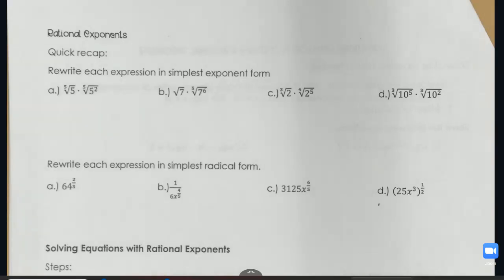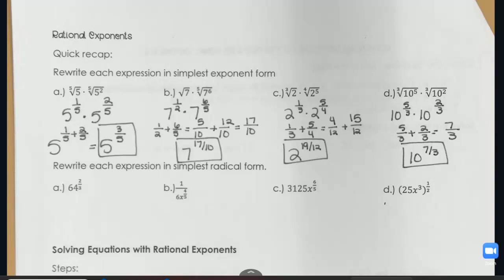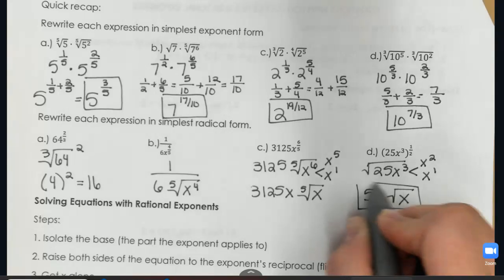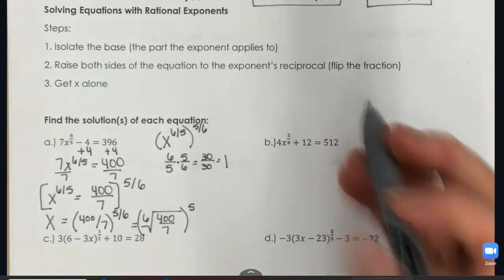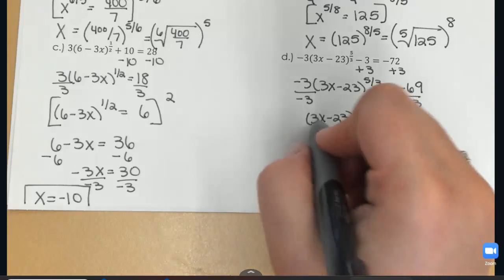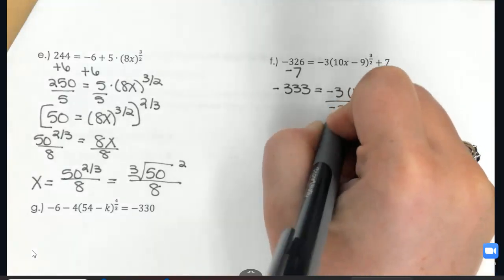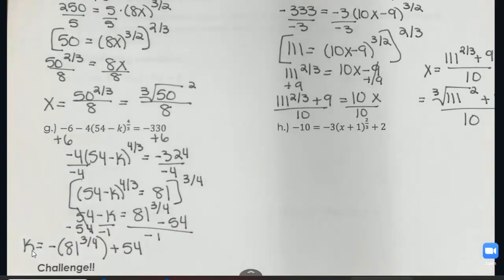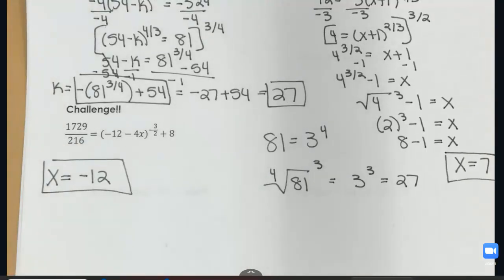Rational Exponent Equations